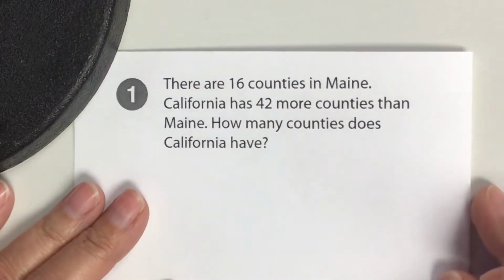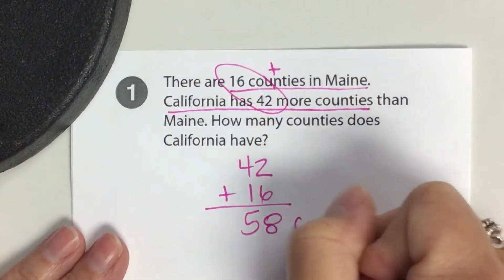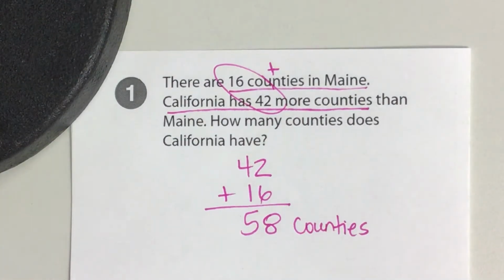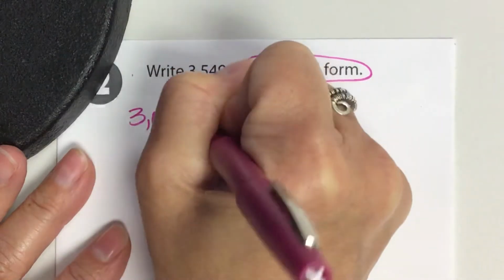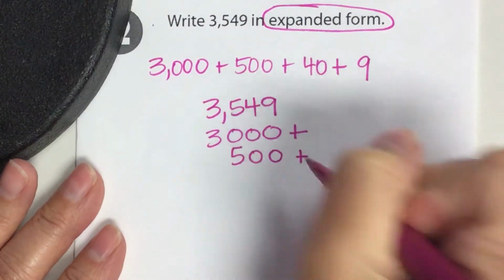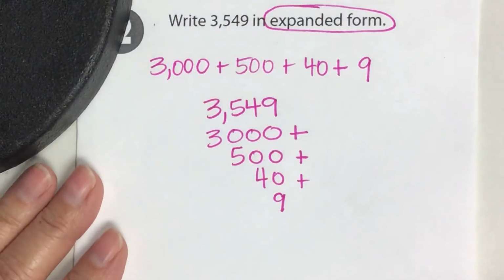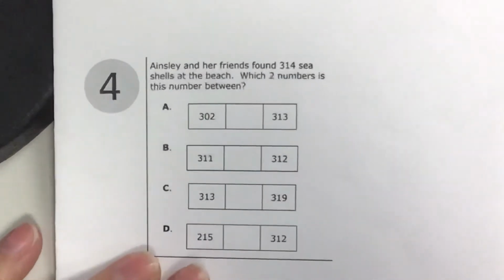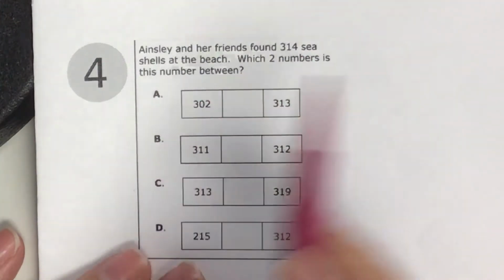Warm up 9/9